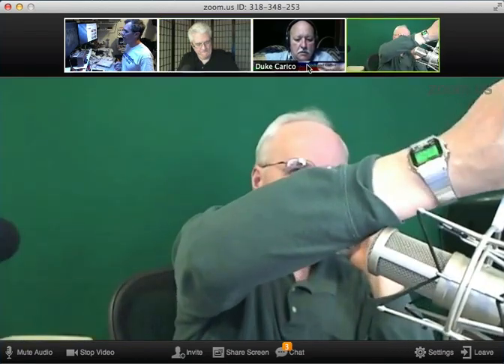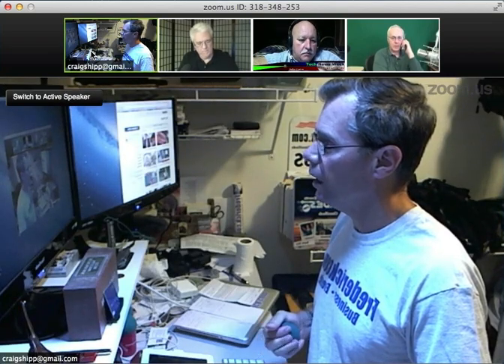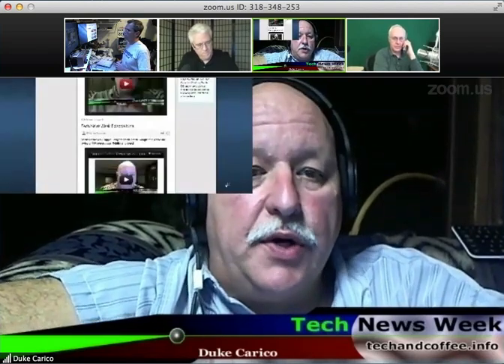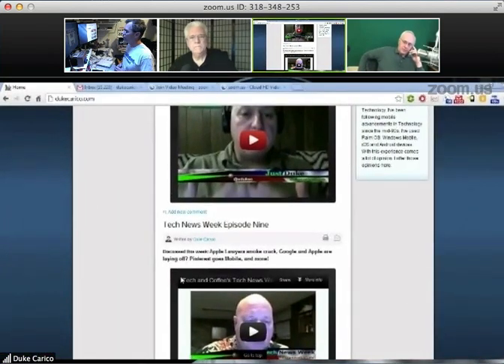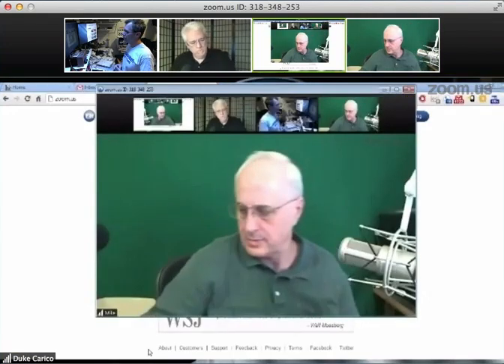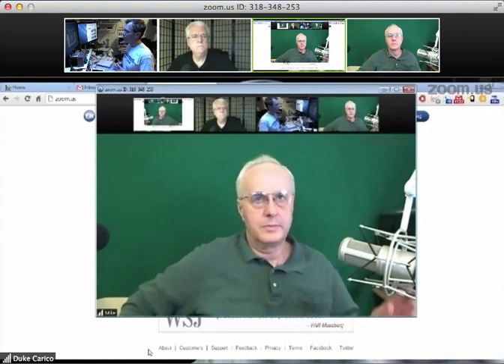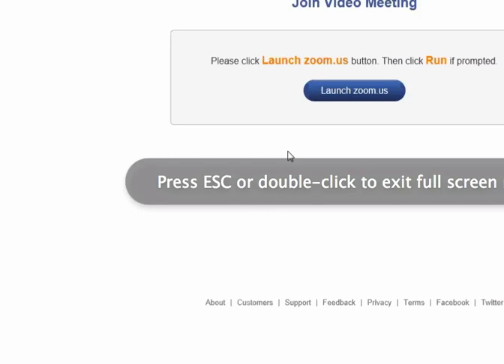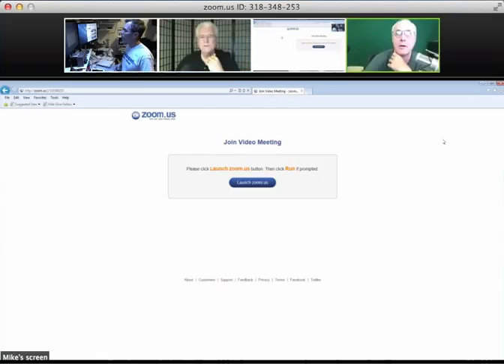zoom.us test drive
a review of zoom.us - high quality hangout option. up to fifteen can join from Windows, MAC and ios devices. In our testing the video quality is excellent, audio ok, and screen sharing perfect!